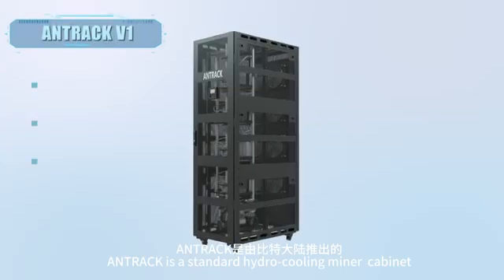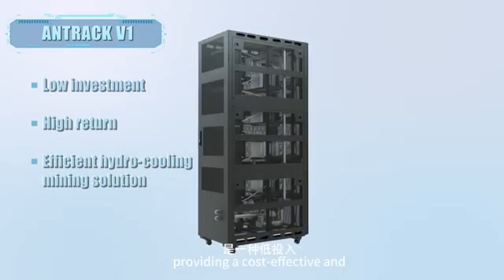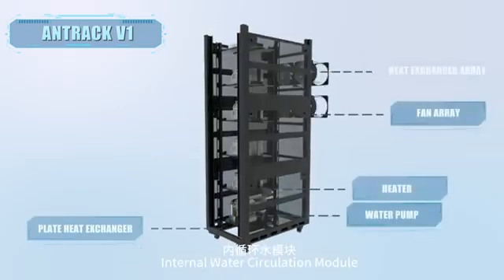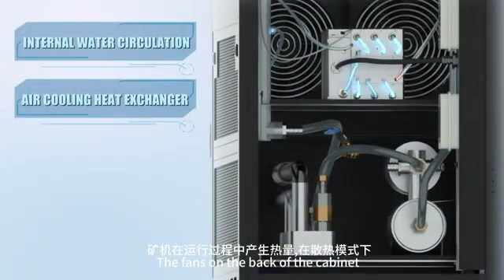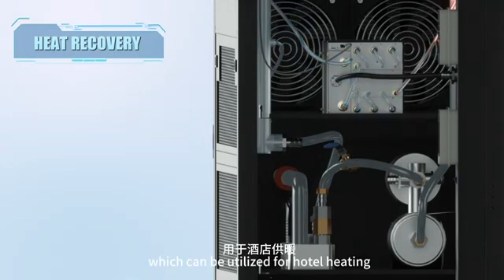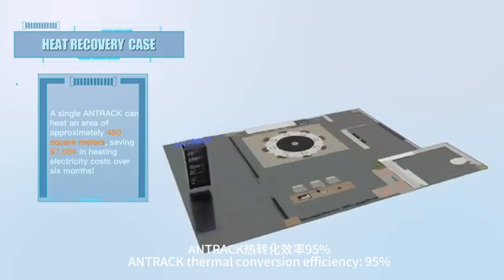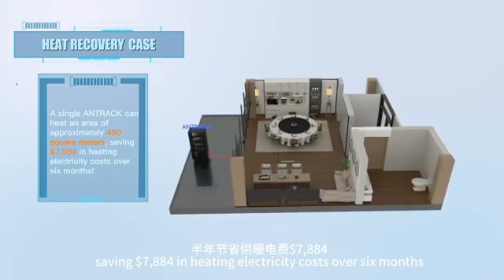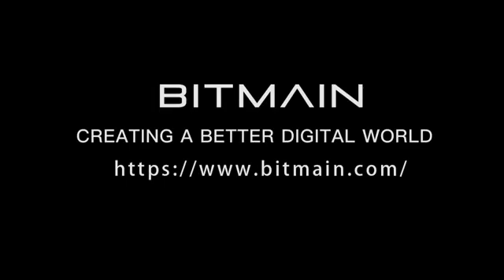Bitmain ANTRACK V1 24kW 4 Hydro Cooling Miner Rack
See ANTRACK V1's introduction, The ANTRACK V1 is a high-performance mining machine engineered to house four ANTMINER S21 Hyd. units. Utilizing advanced hydro-cooling technology, it optimizes the mining process to handle the substantial power load of 24 kW required for efficient cryptocurrency mining.